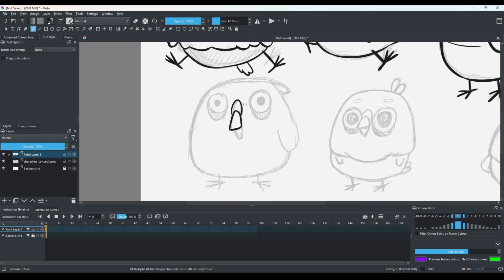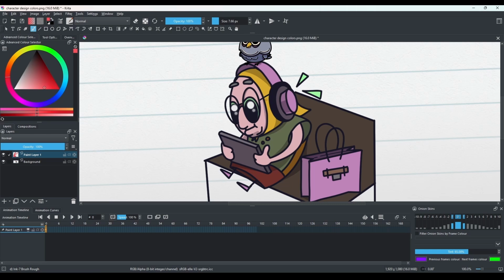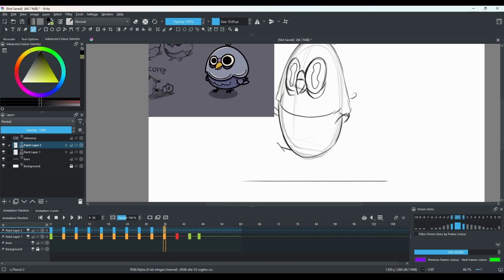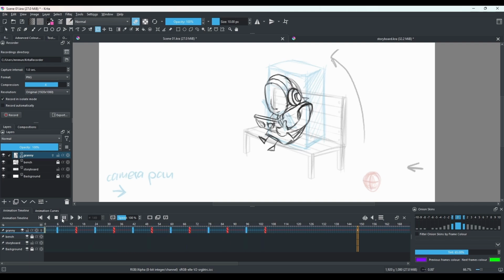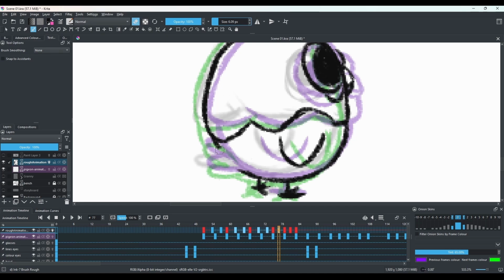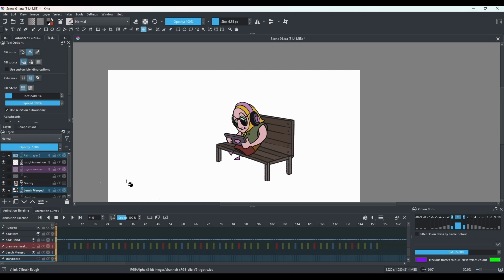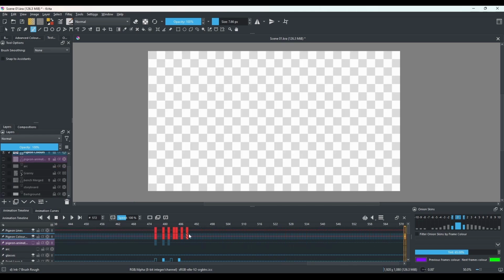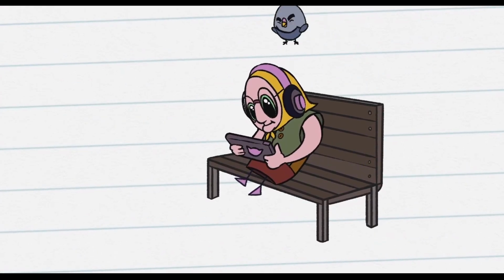Full Animation Course Using Krita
Timestamps to make your life easier:

Start: 00:00
Colour Theory 05:12
Animation Practice 07:37
Animatics: 13:17
Rough Animation Part I 19:06
Rough Animation Part II 25:10
Colouring 30:59
Final Render 35:09